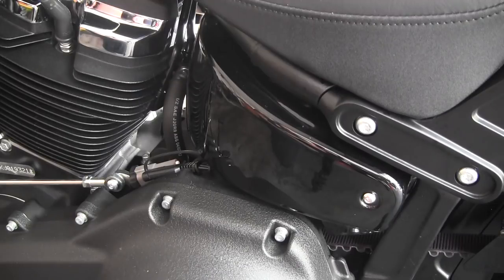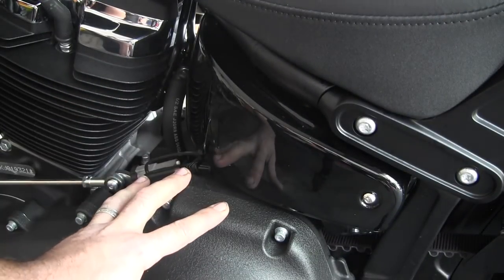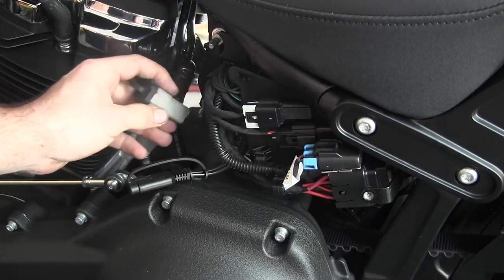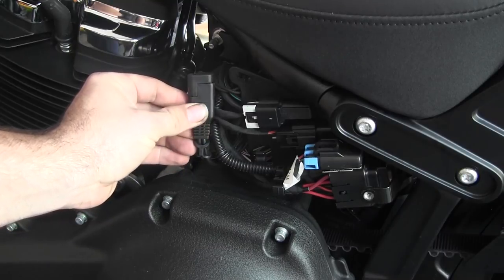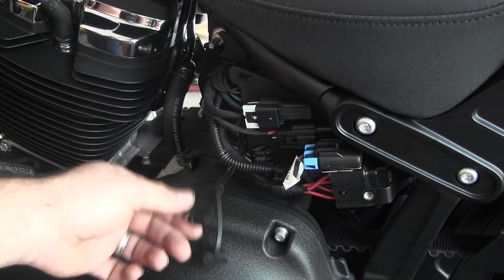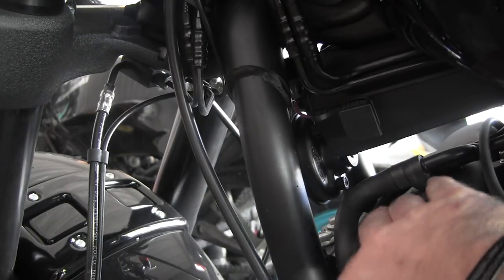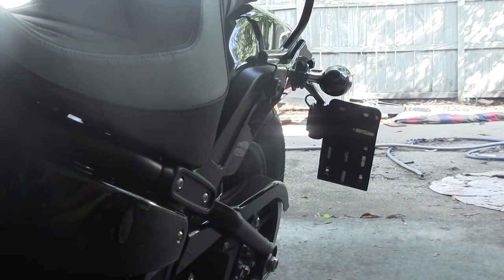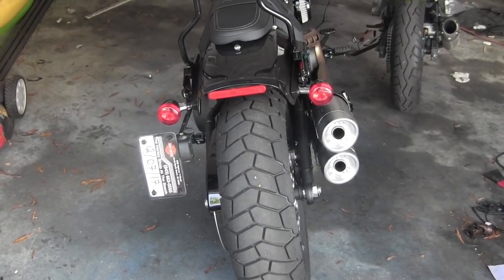2018 Fat Bob USB, battery pigtail, and accessory connection locations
Since having my bike for a few days now I'm starting to get a handle on were certain things are located, and how they operate. I thought I would share the few little tidbits I've learned. In addition to the connections that I've located, I also noticed that the U.S. spec license plate holder can be turned from horizontal to vertical with minimal effort.